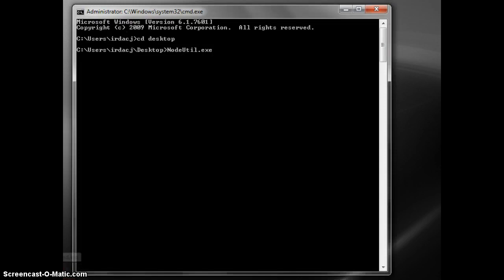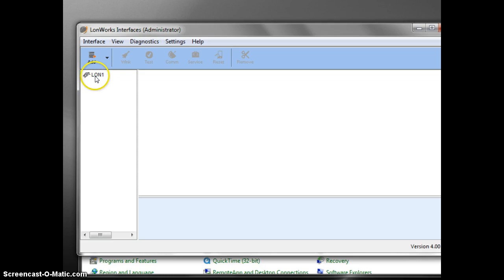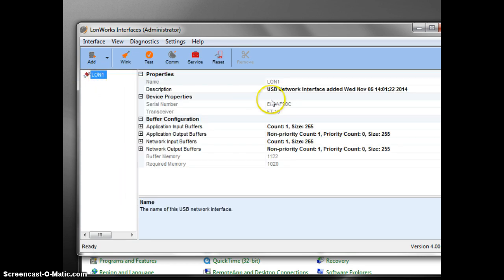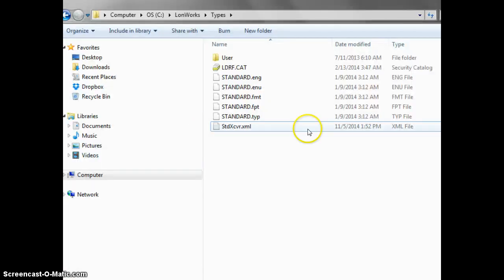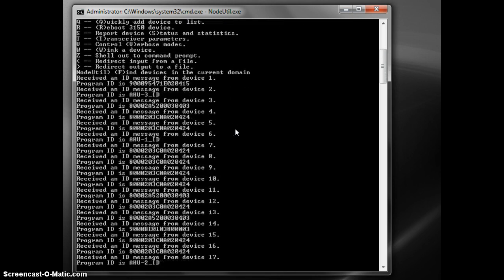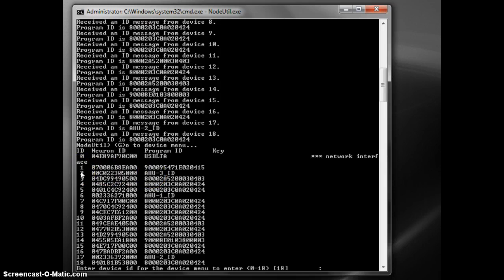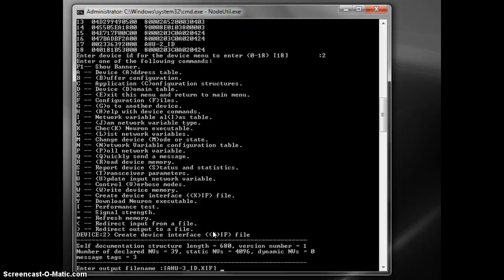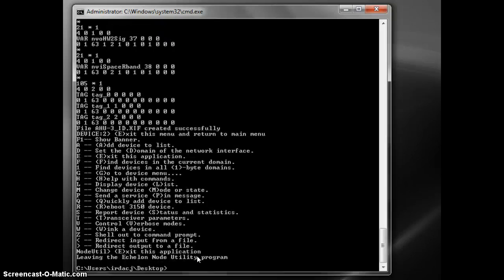Using NodeUtil to Pull XIF from LON Device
How to set up NodeUtil and use it to pull an XIF file from a LON device.